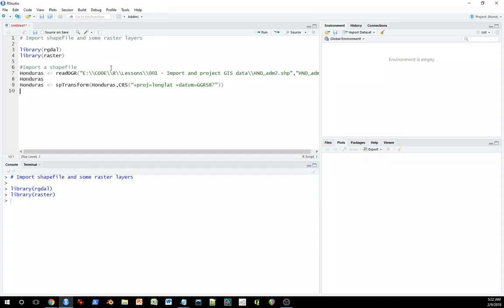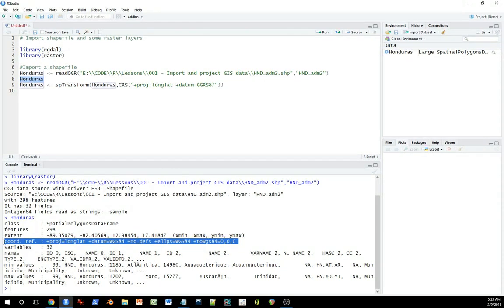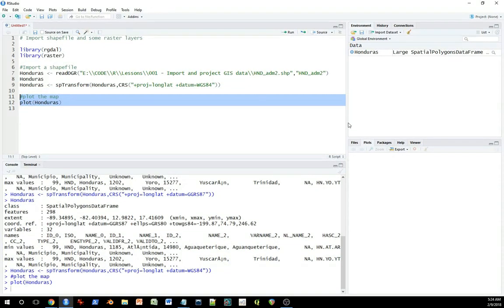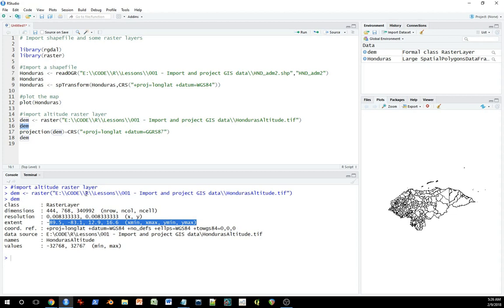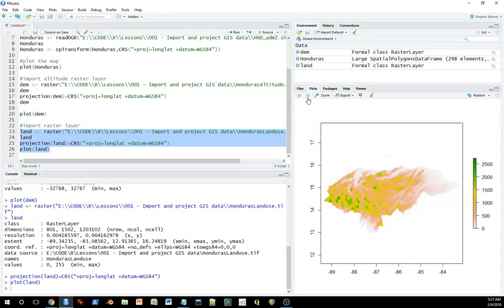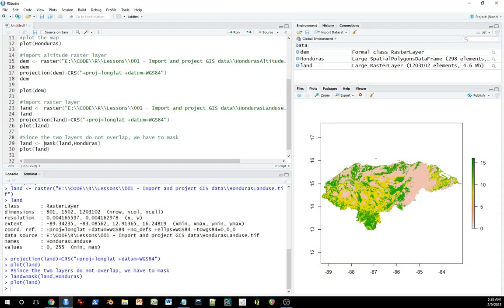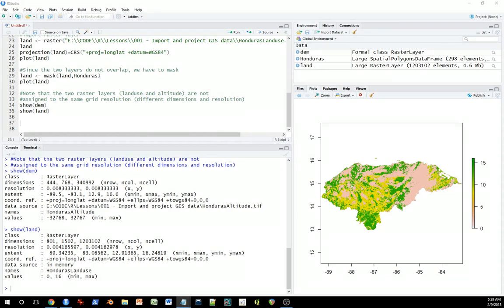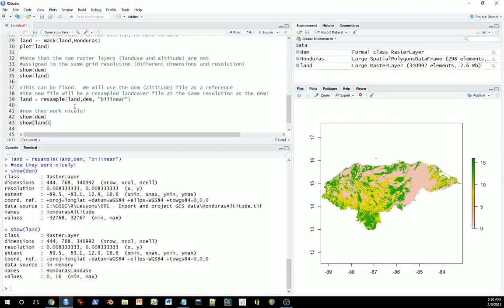GIS and R - Importing spatial data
A demonstration of how to import spatial data into R.